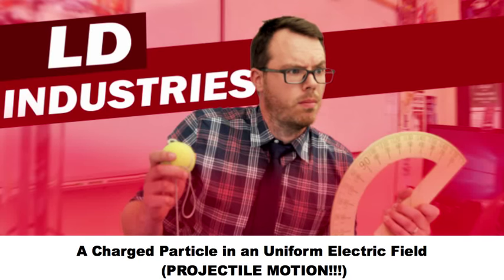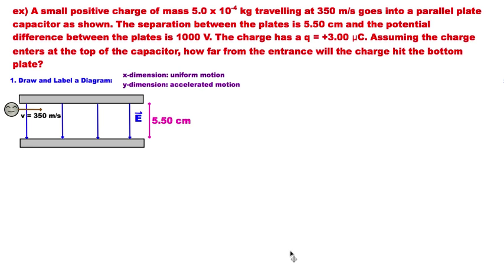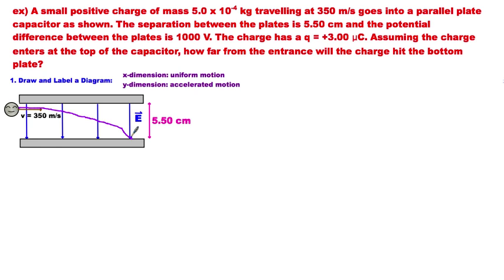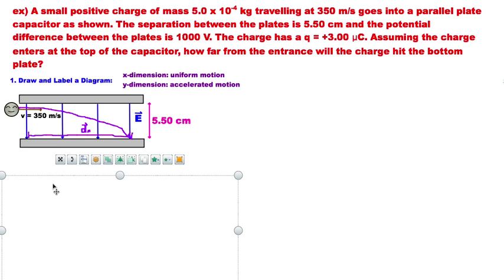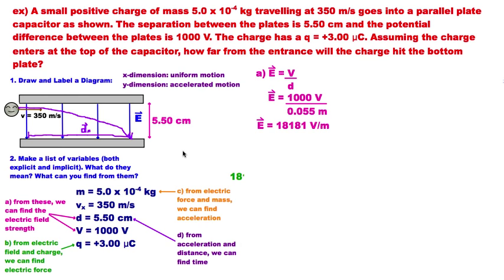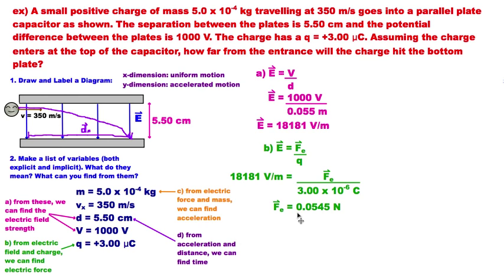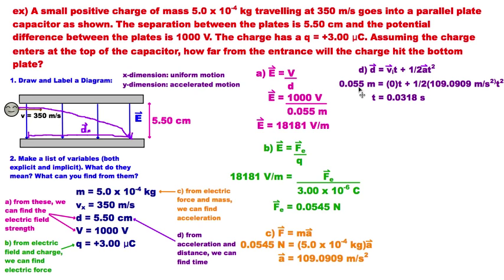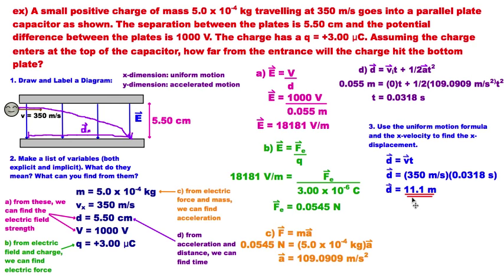Projectile Motion Charged Particle - LD Industries Physics 30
It must be a Thursday, because here's a massive throwback to Physics 20! Remember projectile motion? What if I told you you could get that same kind of motion, but instead of in a gravitational field with a force of gravity, it could be in an electric field with a gravitational force!

In this video, LD walks you through a challenging, multistep problem where a charged particle moves horizontally through a pair of charged parallel plates. You get to calculate how far into the plates the particle moves.

This problem corresponds to the Alberta Physics 30 Program of Studies. For more problems like this one, visit